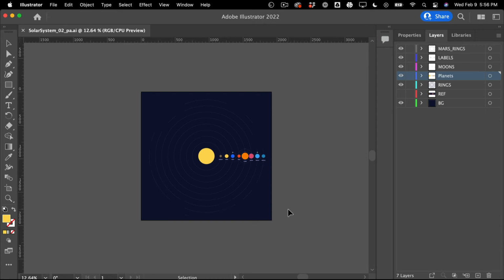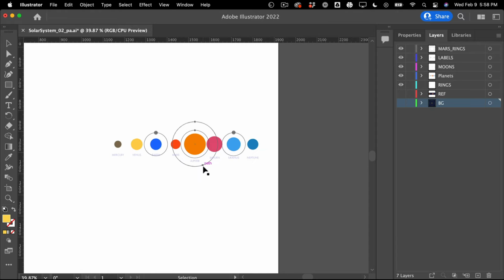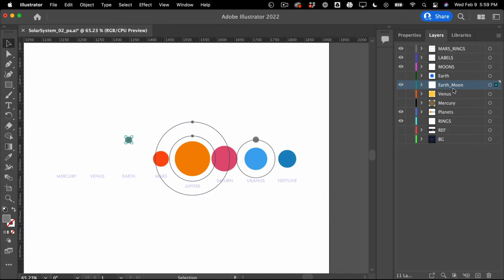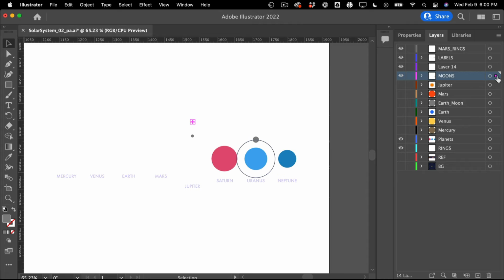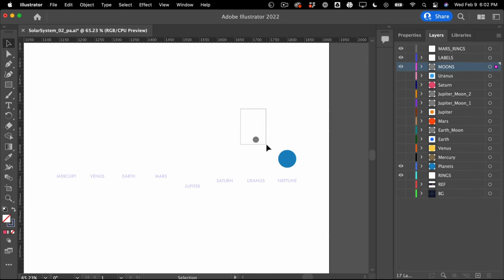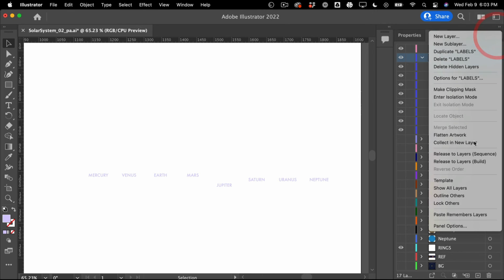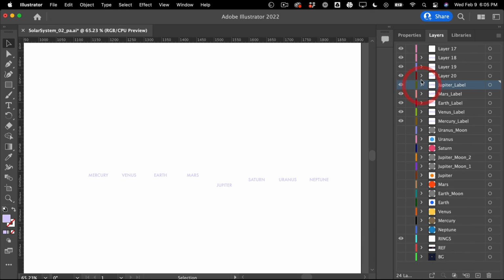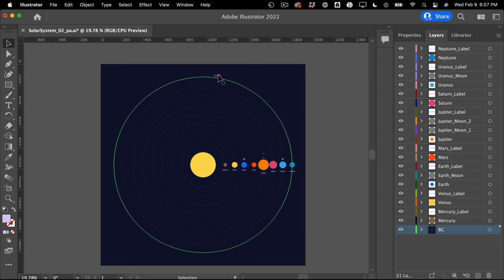2A.05 — Prepping Files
- Layer setups are dependent on what you have in mind for the motion
- Label everything, and try to be as organized as possible